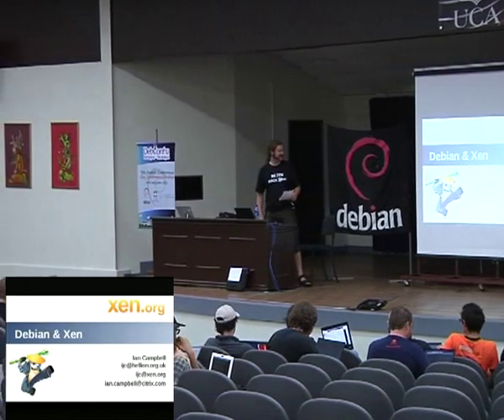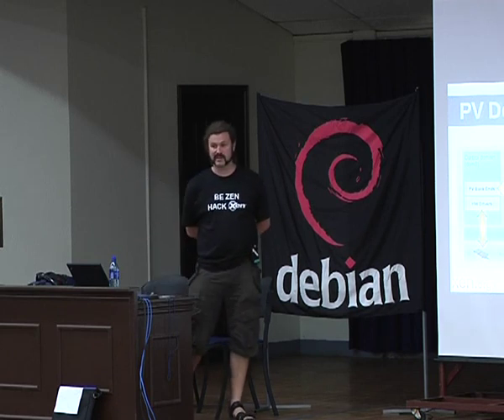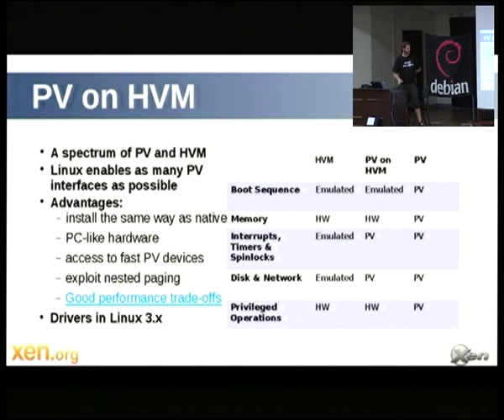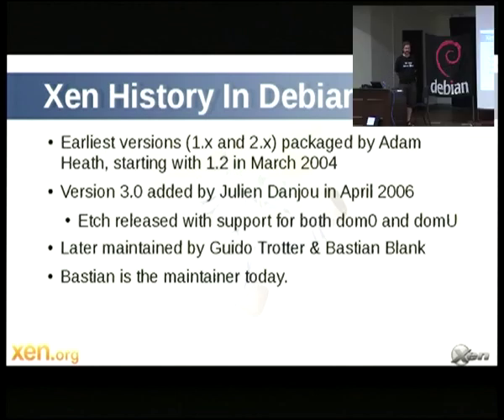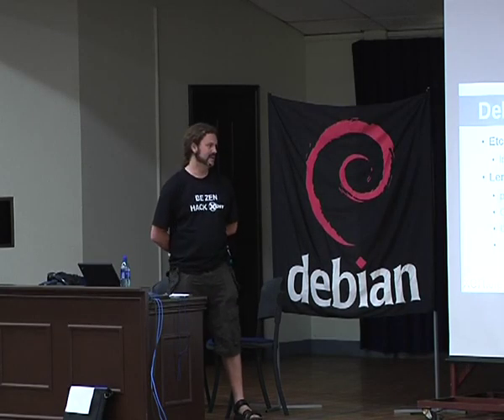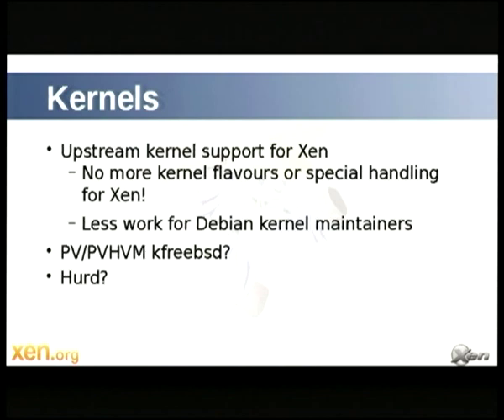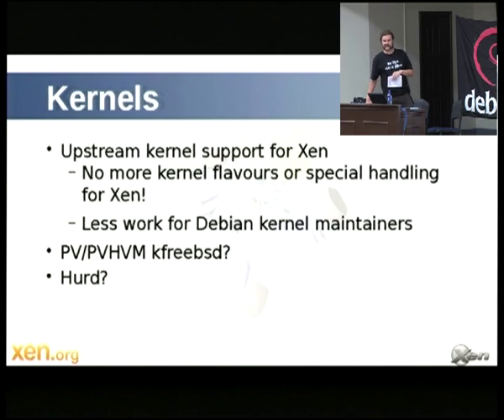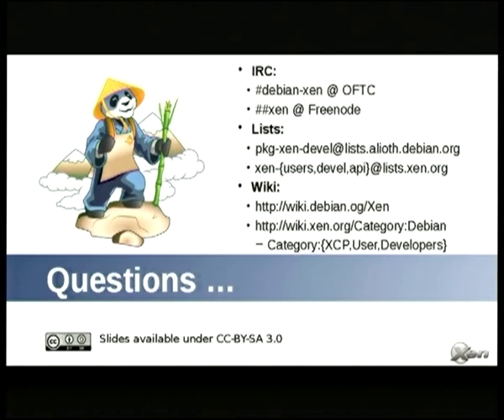Xen and Debian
by Ian Campbell

Room: Aula Magna
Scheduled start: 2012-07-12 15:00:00